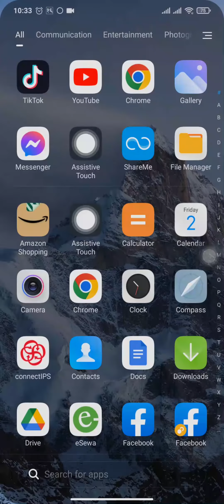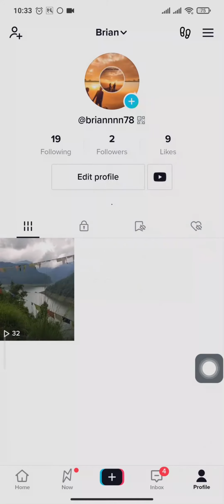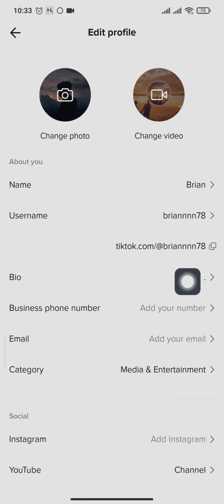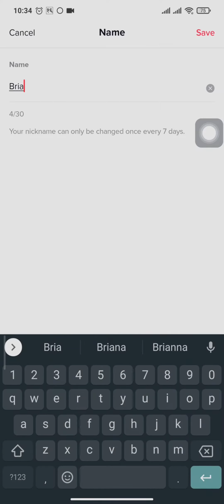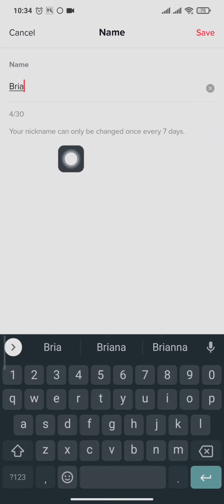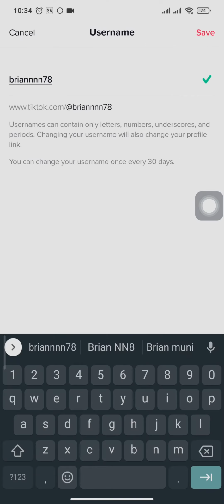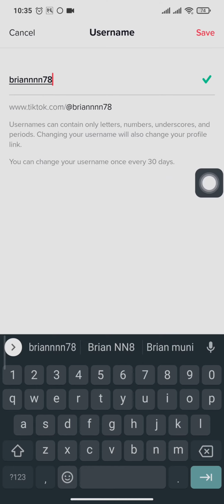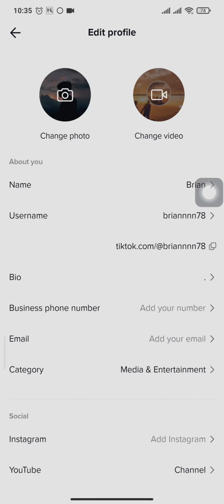How to Change Your Name on TikTok (Easy Method!)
Learn how to change your name on tiktok 2023.
This video walks you through the step by step process of how to change tiktok username. Watch the video till the end and learn the steps in detail.